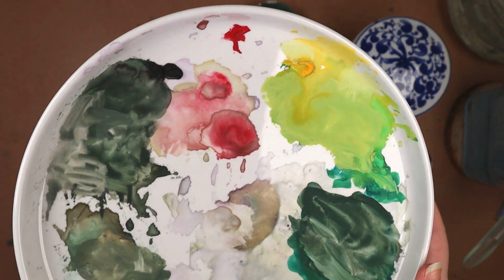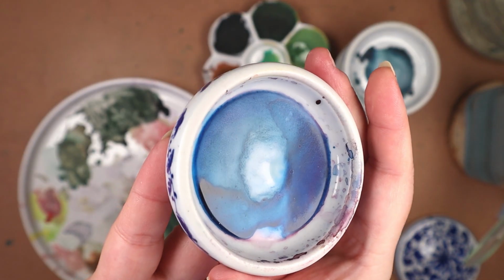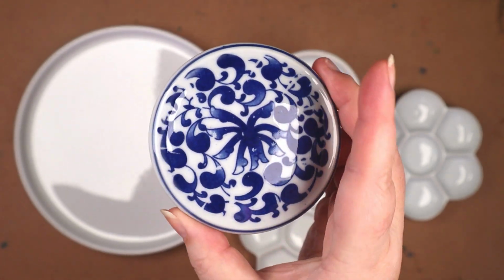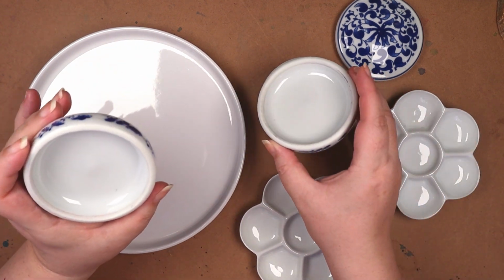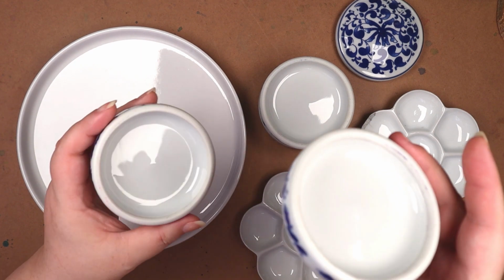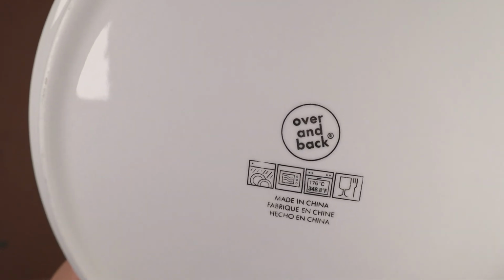ART RAGE (or Mild Annoyance) FIX #2: Mixing Palettes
The focus of this session is porcelain palettes. Throughout, Irene used the term 'porcelain' interchangebly for ceramic and perhaps even stoneware. The thing is, she's not sure what the differences are! So, we at INCWorks apologize for any confusion.

00:00 The Annoyed Artist
01:53 I Want to Convert - I Mean - Convince You
02:53 Bruno the Brush & Donna the Dish
03:24 Soap Opera Stuff
04:14 Tangent-within-a-Tangent
05:26 Tying Things Together
06:03 Pledge Break
06:58 Fangirling Over Dishes
07:50 Size & Shape & Usage
09:36 Wrap Up & Safety

~ Tools & Materials ~

Porcelain Paint Palettes